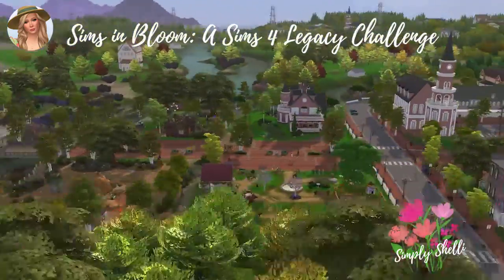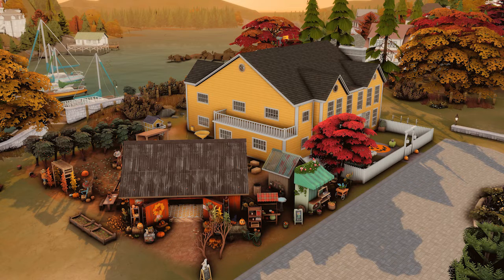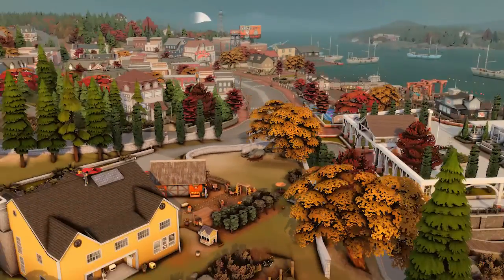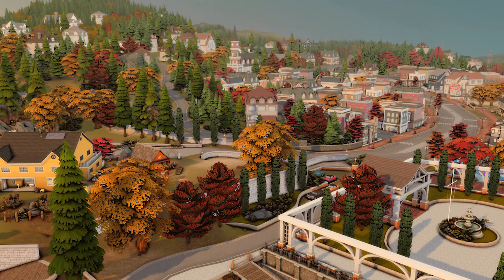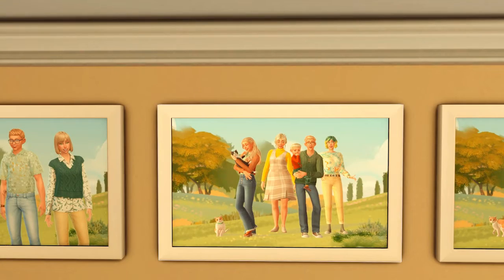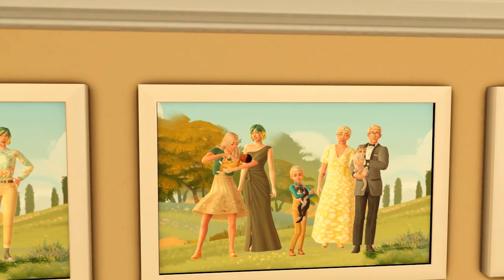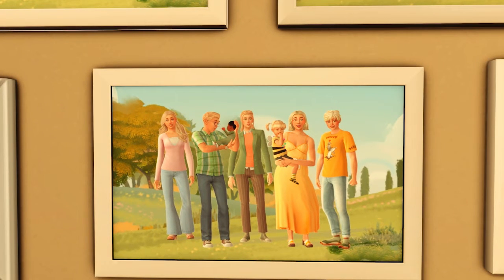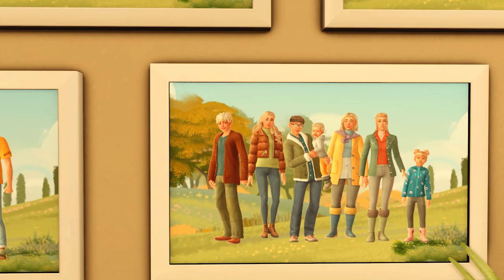🌼Buttercup in Brindleton Bay: Where Has Time Gone? (S2, Ep 9) 🌼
It's been awhile, so let's see what's been happening with Buttercup and the Bloom family. Welcome to this episode of my The Sims 4 A Sims in Bloom Legacy Challenge!

🌼Let’s Be Social!🌼
Origin ID: SimmplyShelli

"Cats Searching for the Truth" by Nat Keene and Hot Buttered Rum

Graphics by Canva Pro